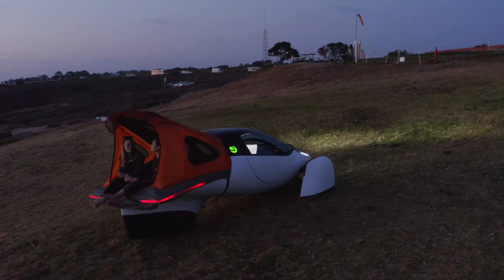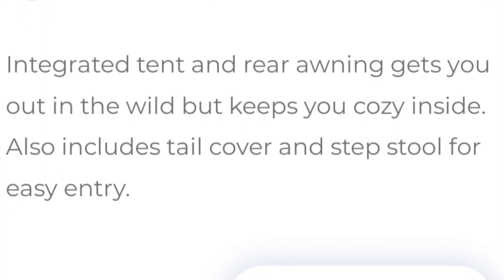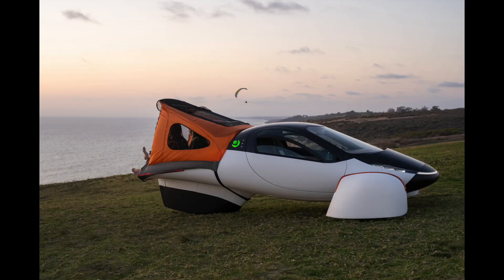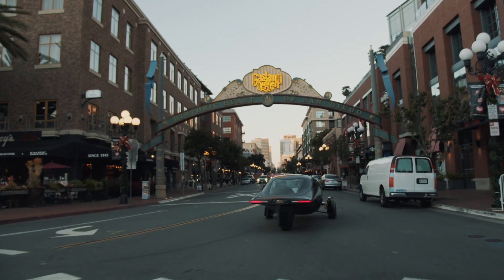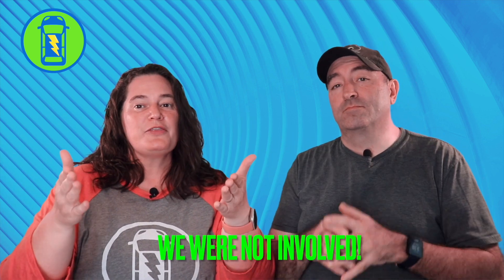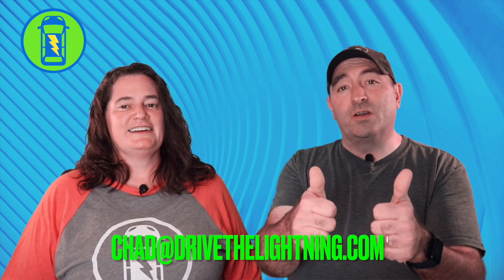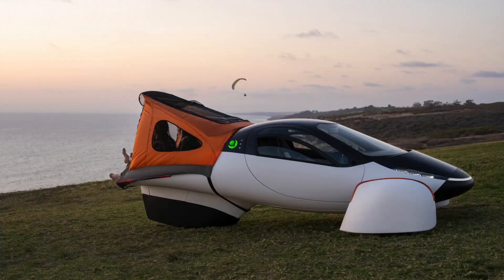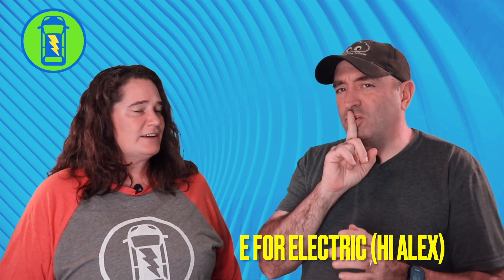Aptera - The Solar Charged Camping Machine!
The Aptera Solar Electric Camping Vehicle!

You will save $30 on the $100 refundable Pre-order! Also Julio will get $1,000 off his Aptera!